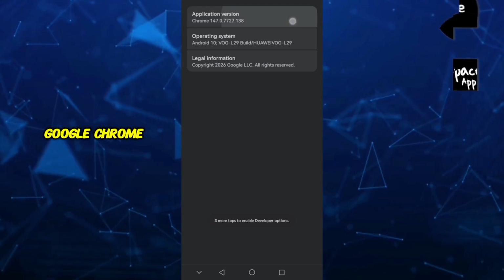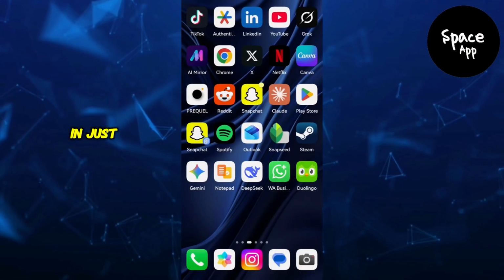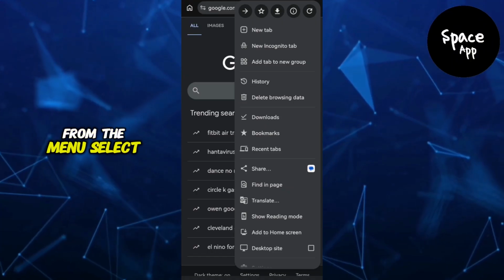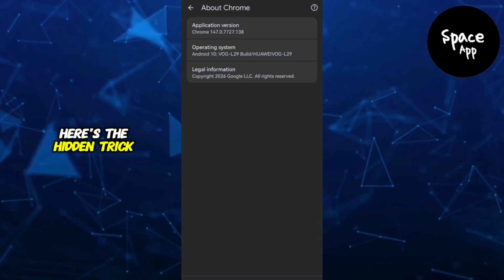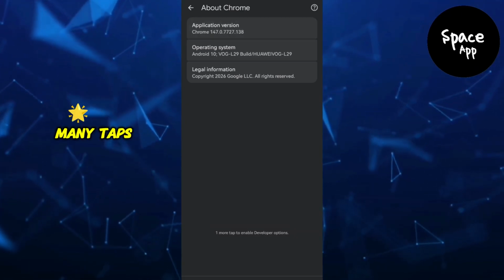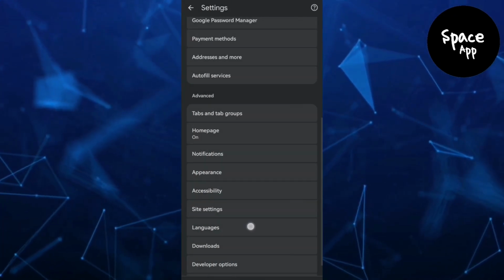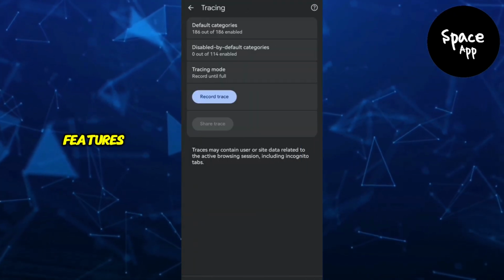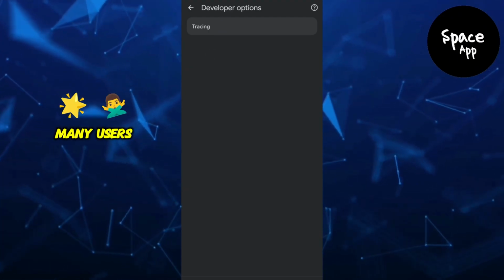Enable Developer Mode on Chrome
Learn how to enable Developer Mode in Google Chrome in just a few simple steps. In this step-by-step tutorial, you’ll see how to access advanced browser tools, manage extensions, and unlock developer features in Chrome.